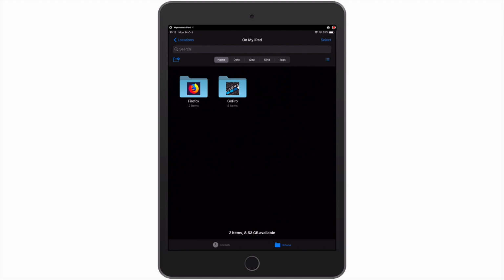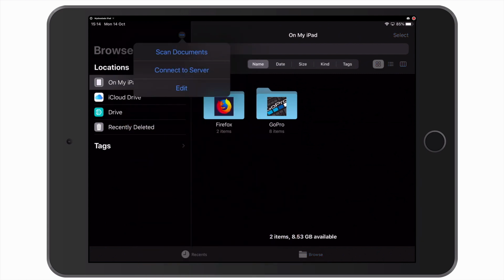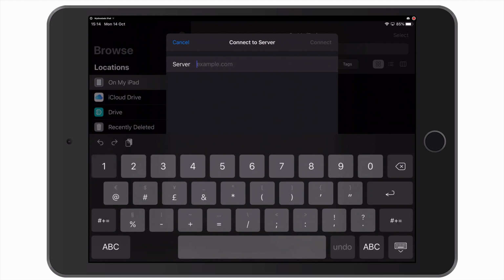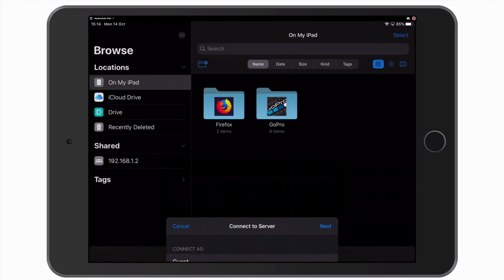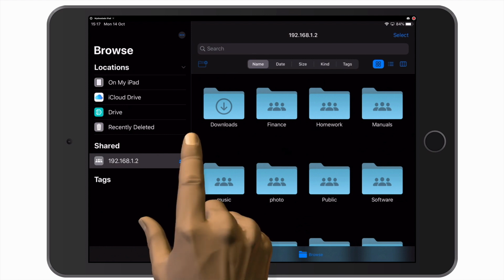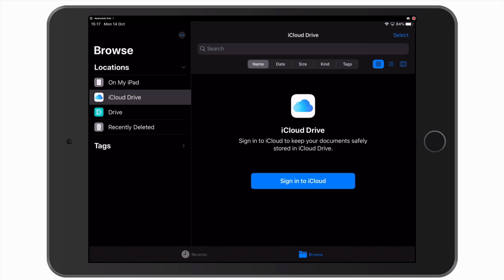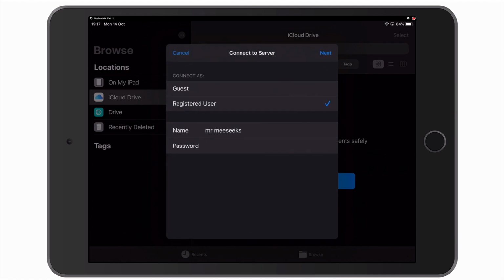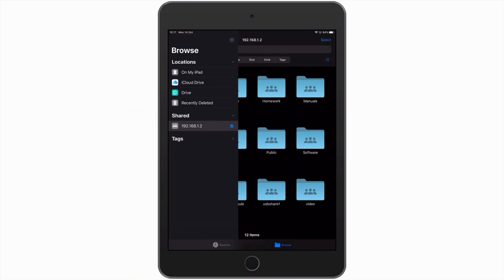How to access (SMB) network shares from an iPad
With the introduction of iOS 13, Apple have made it possible for an iPad to access SMB (Server Message Block) network shares. This means that if you have a file server at home, your iPad or iPad Pro can behave more like a regular personal computer.

In this video we look at how you can access your network shares from within the File app. However, please note that in order for this feature to work your iPad needs to be running iPadOS 13 or higher.